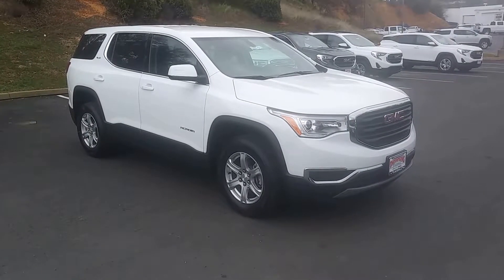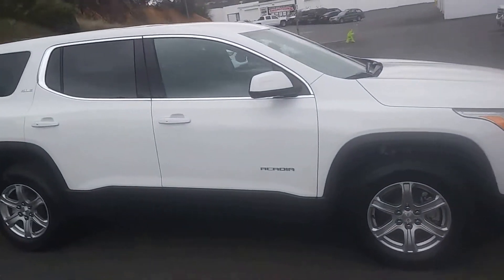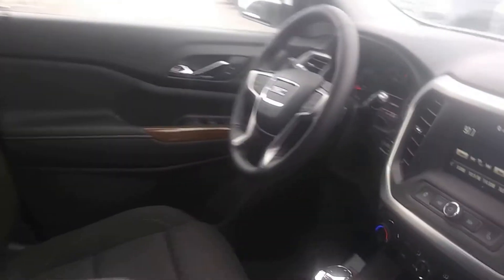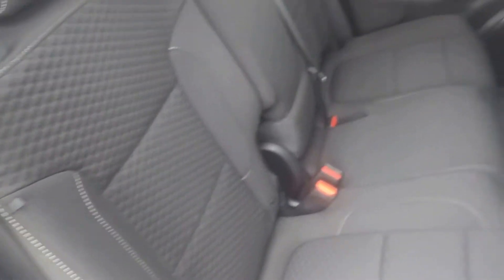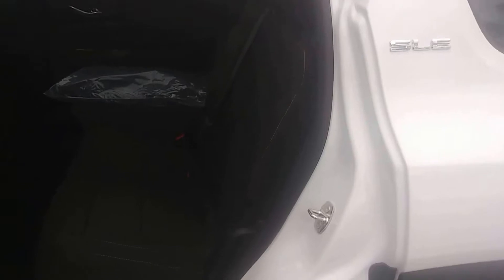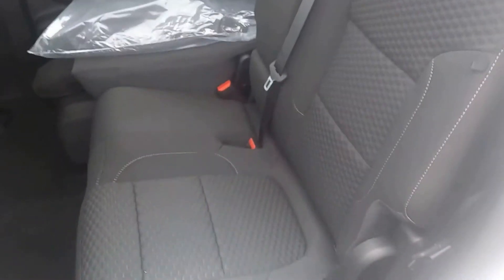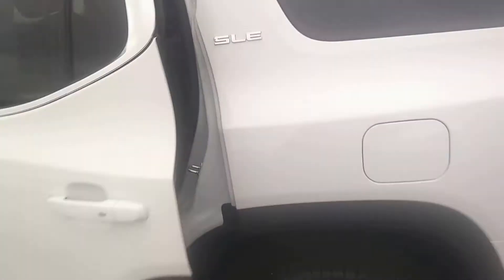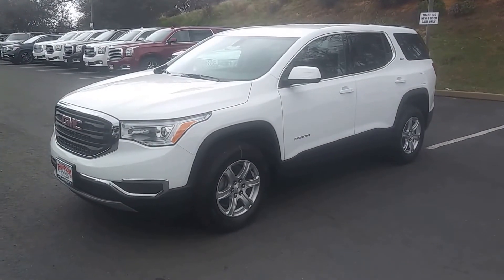Copy of 20180218 112432